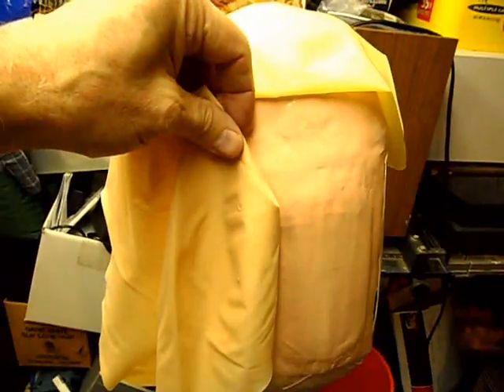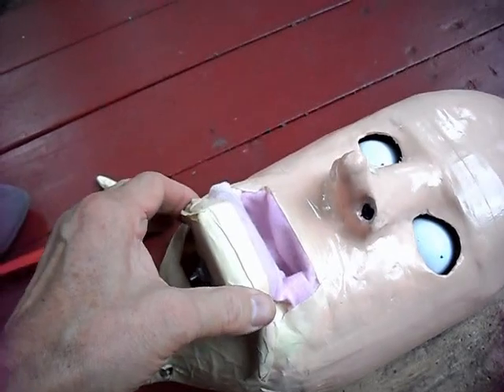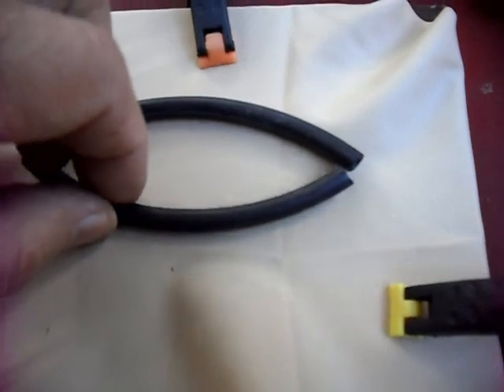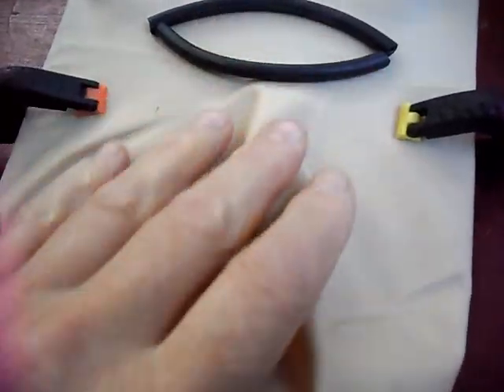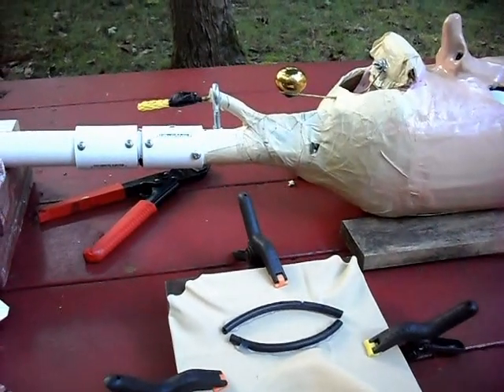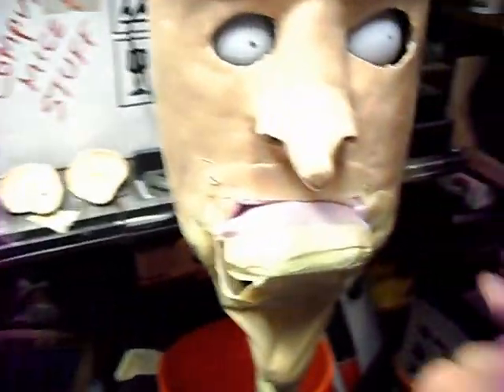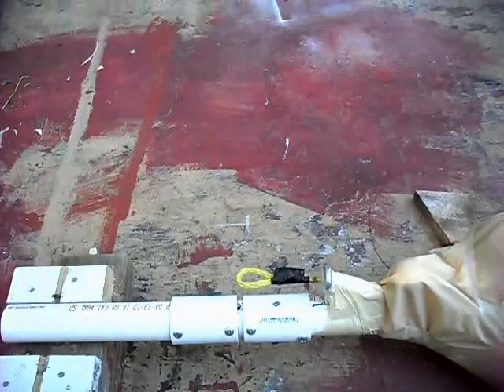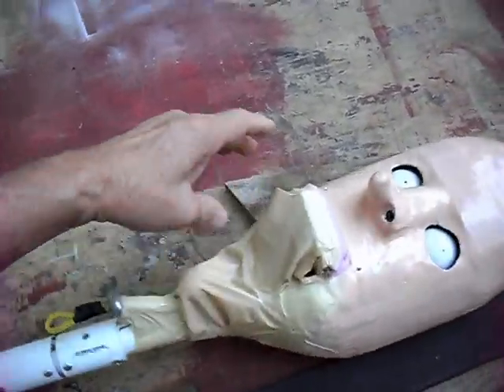Building Uncle Dorkel PART 16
PART 16
Building Uncle Dorkel
Trying to make the mouth, I had some failures but in the up coming PART 17 video I think I have it worked out, not what I wanted but I can live with it.